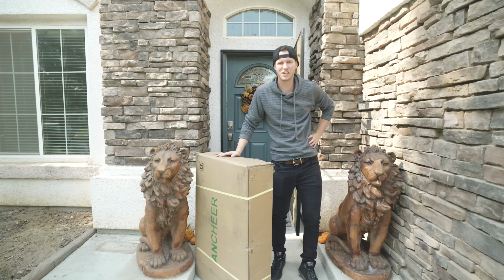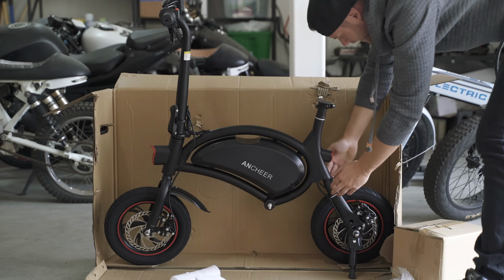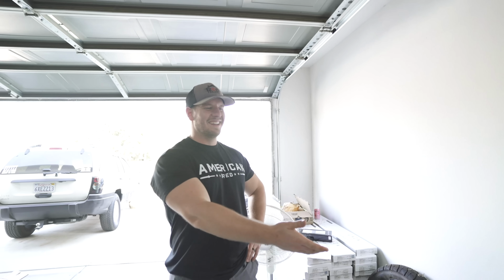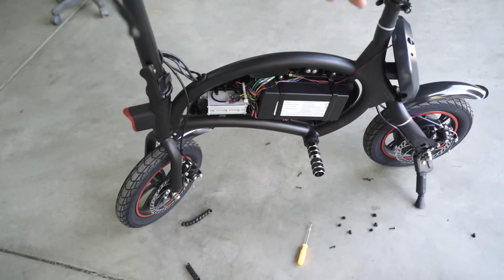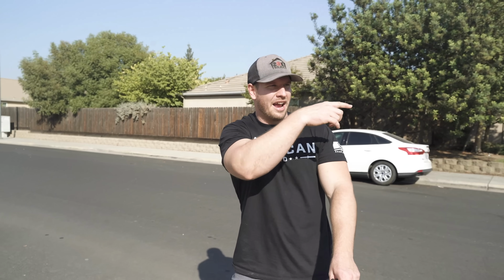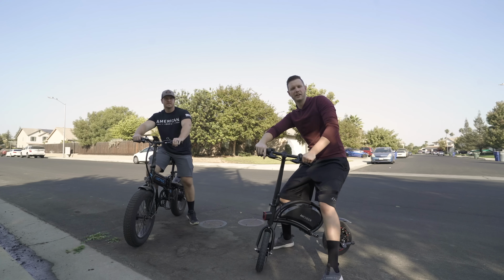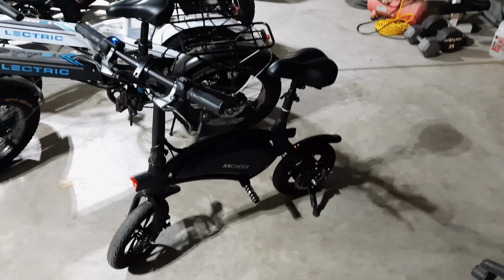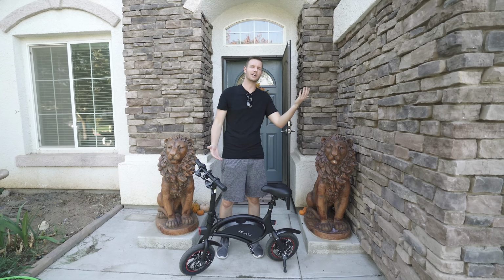I BOUGHT the CHEAPEST eBike on AMAZON ($359.99)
the eBike

Today I take a look at the cheapest ebike/scooter being sold on Amazon! the seller on Amazon shipped this and it arrive about 3 days after order, and I surprisingly like it a lot!